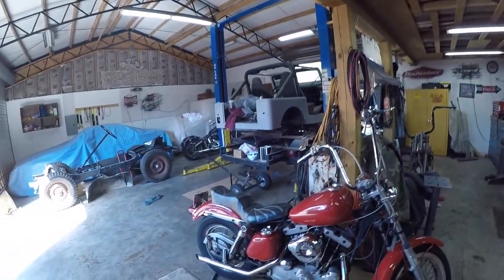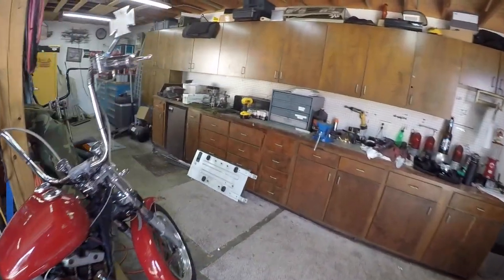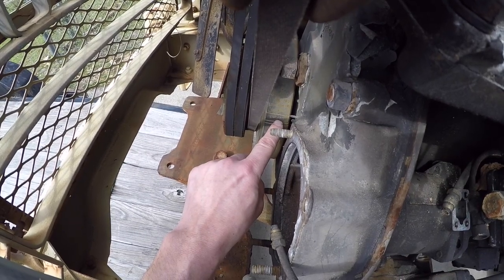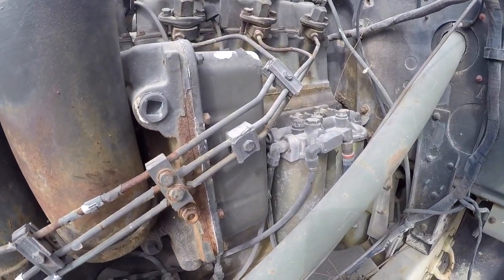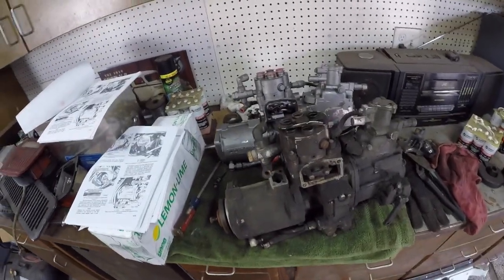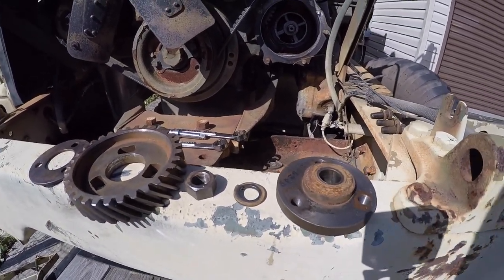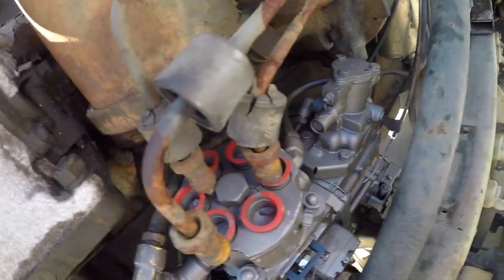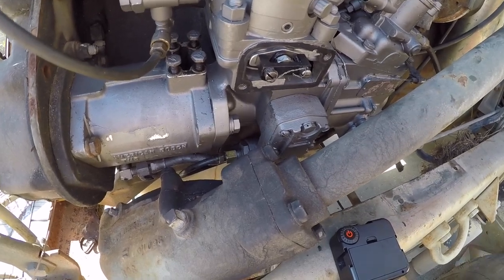M35A2-2C (Deuce and a Half) Fuel Injector Pump Change (Part 1)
Changing the fuel injector pump on my M35A2-2C (Deuce and a Half) with an LDS465-1D engine (diesel fuel injector) due to biodiesel fuel contamination.